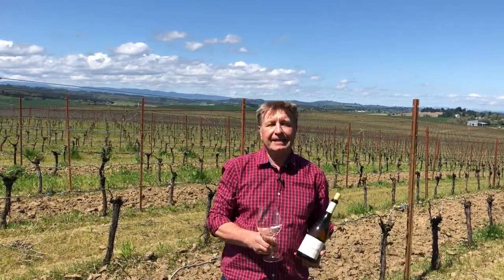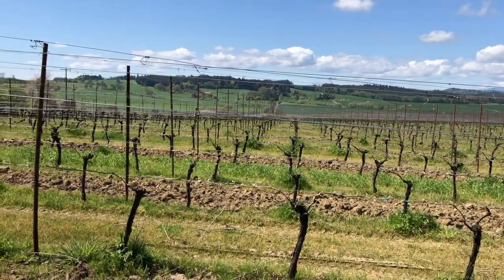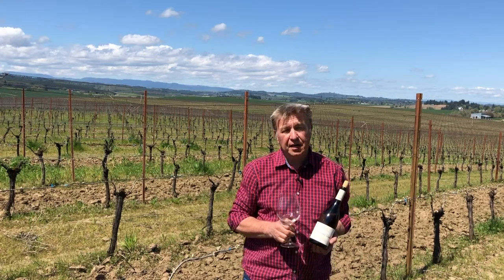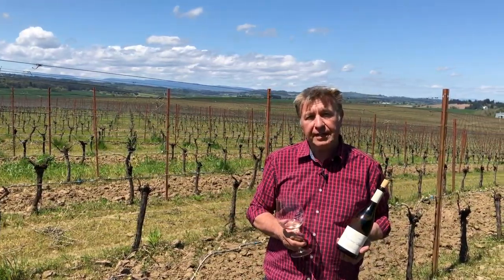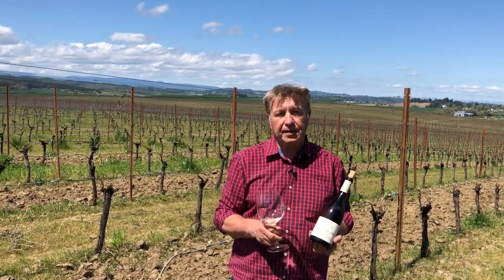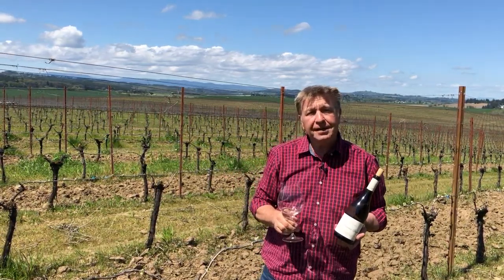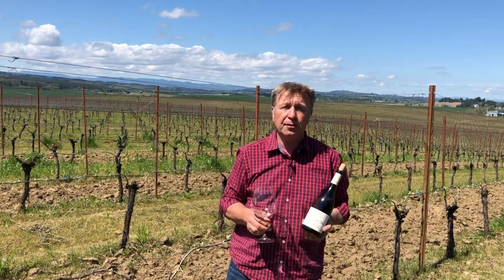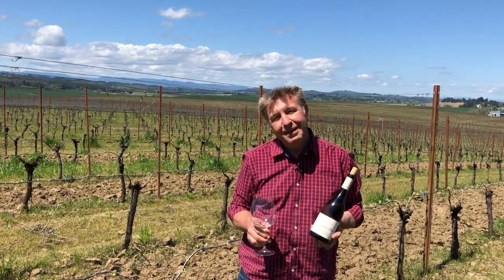Domaine Divio Sniffy Sniff Session - 2019 Pinot Beurot (Pinot Gris)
Watch Domaine Divio owner and winemaker, Bruno Corneaux, walk you through his approach to making his Willamette Valley Pinot Gris, which we call a Pinot Beurot.

In tribute to our French heritage, we have
 named our Pinot Gris, “Beurot” - the traditional
 Burgundian denomination for the variety. The
 name is derived from the similarity between
the brownish color of the Pinot Gris grape skin,
 and that of the heavy brown fabric worn by
French monks in the Middle Ages, known as a
“Bure”.